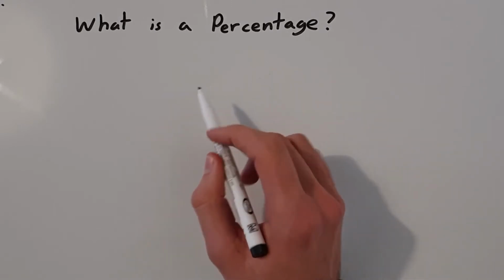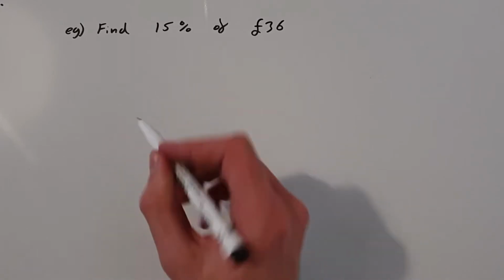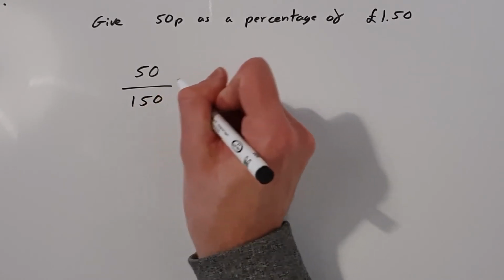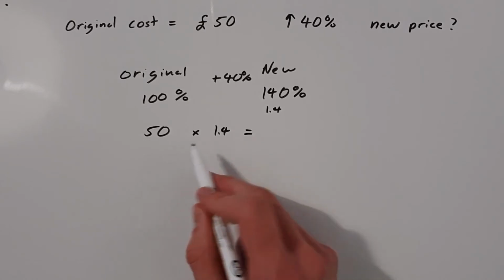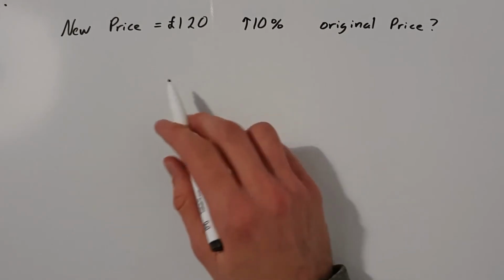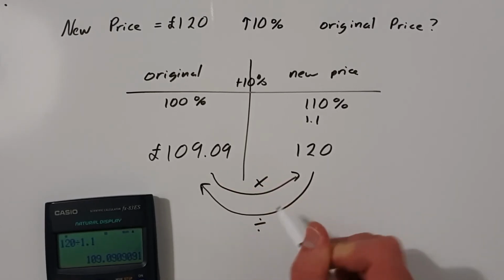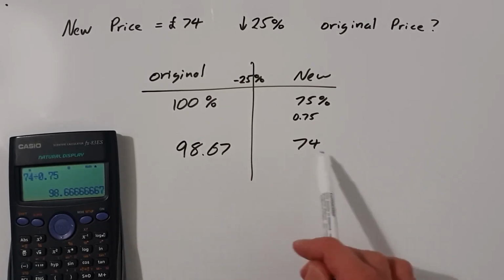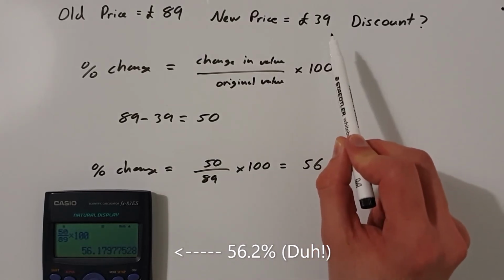PERCENTAGES! Basics, Percentage Change, New/Old Price, Discounts and MORE! - Mitch Maths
In this video I go over all the essentials when it comes to percentages. What is a percentage? How to work out a percentage of a number, how to calculate the new price or original price after a percentage change, or how to work out a percentage change.